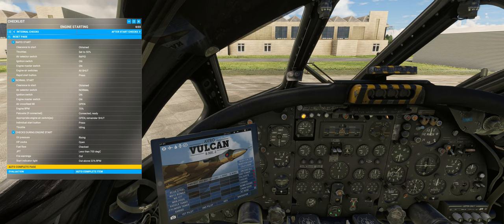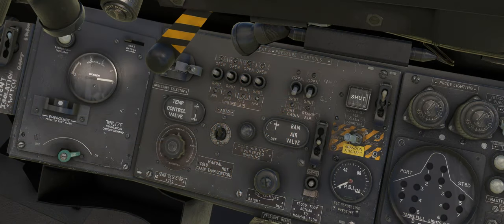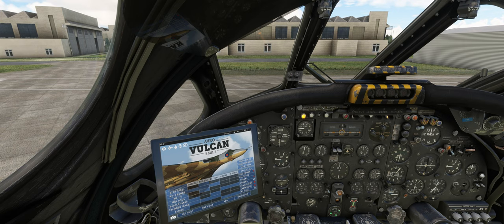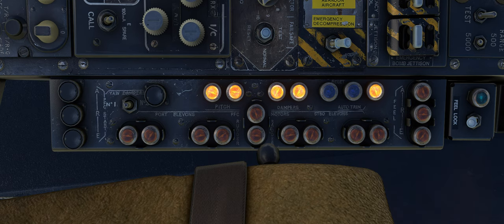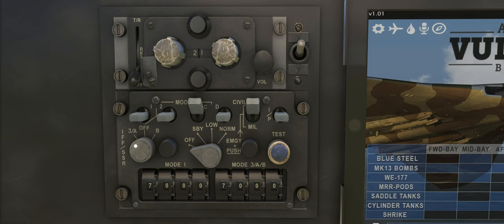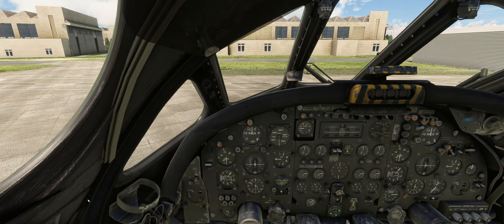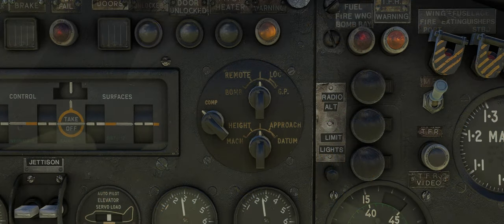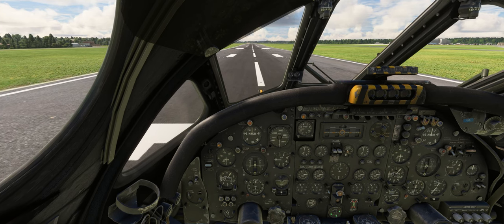Vulcan MSFS Tutorial 2: Starting the Engines.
Tutorial 2 covers the all important area of starting the engines.  This is the correct method.  Watch carefully.

Available now priced at only £27.99/€29.95/$32.99 this extraordinary study-level rendition of the 'TinTriangle', the Avro Vulcan BMk.2, K.2 & MRR is available to fly in Microsoft Flight Simulator for PC.  Xbox version will follow.